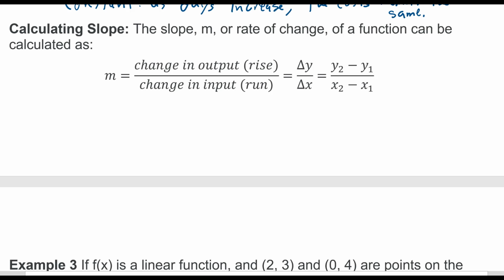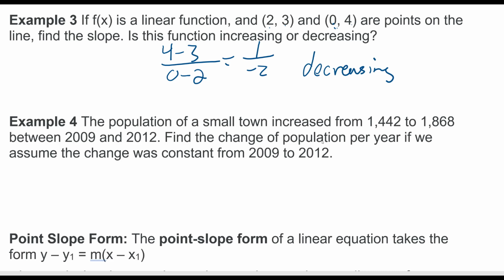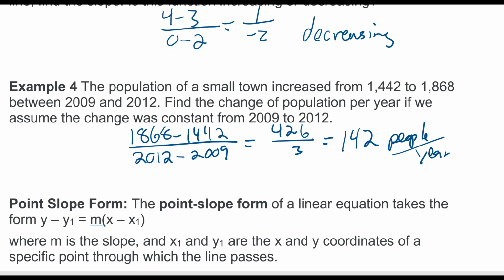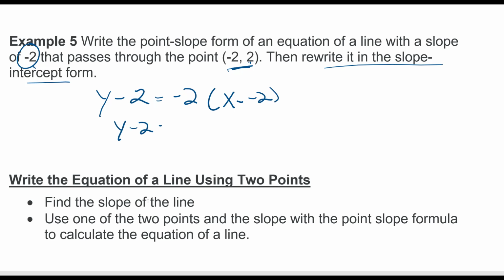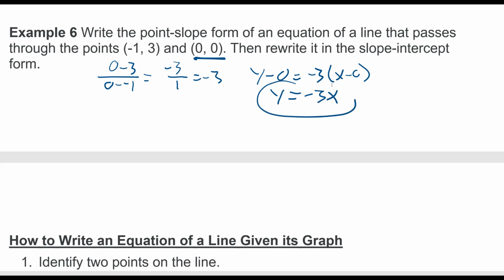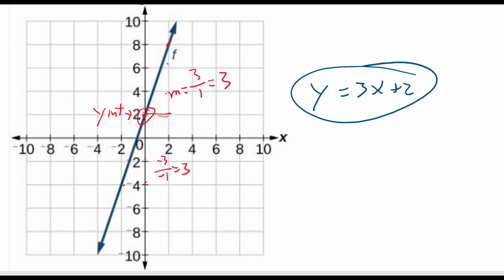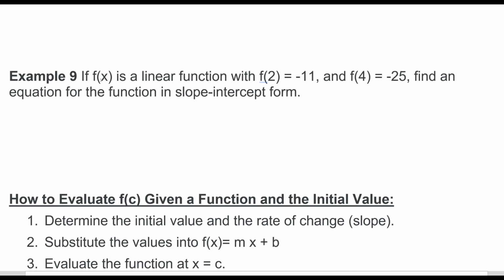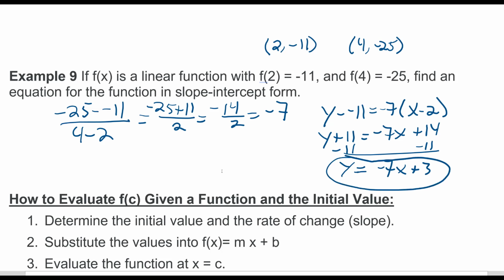Math 126 2-1 Writing an Equation from Two Points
In this problem we do calculations for increasing and decreasing functions (I know, should have been part of the last video), and we also go over the point-slope formula and do several calculations to find the equation of a line.